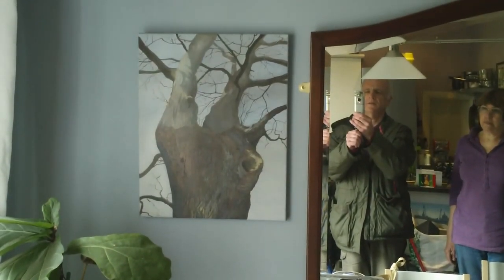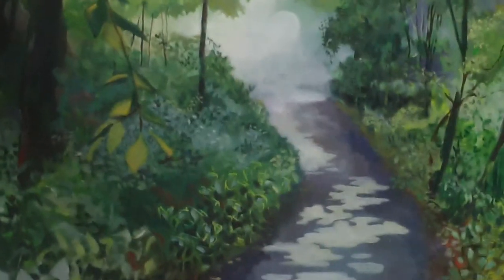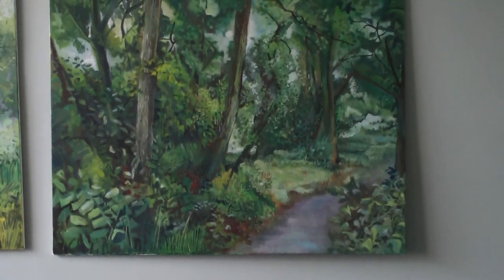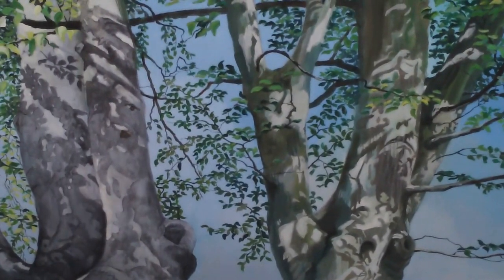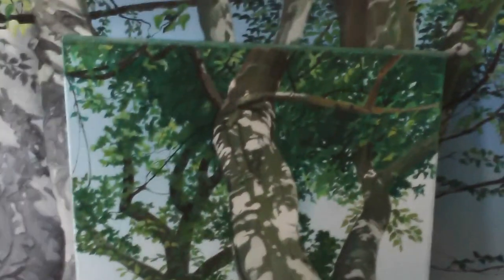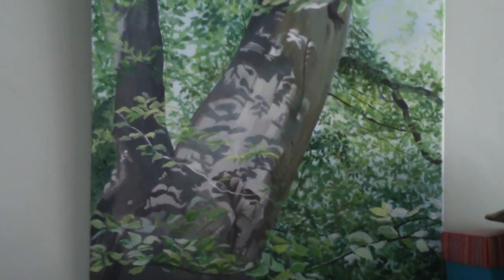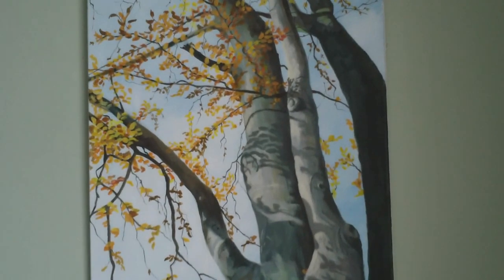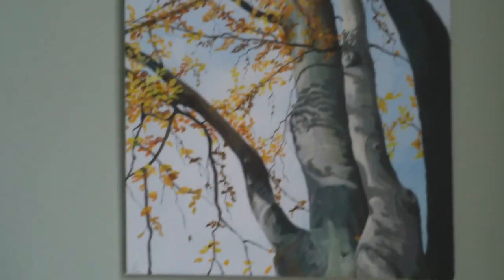Preview of exhibition of Tree paintings by Alison Chaplin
A brief tour of some of Alison's exhibition paintings before they go to the venue. We chat about how they were created, the subjects and what is in the art works themselves.